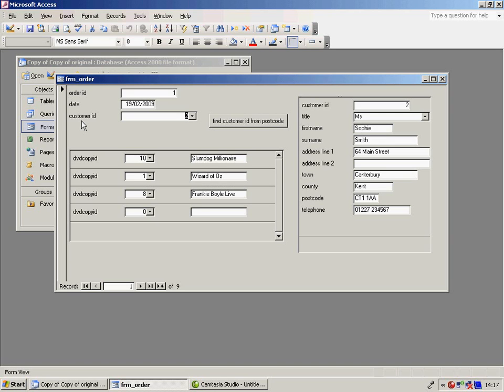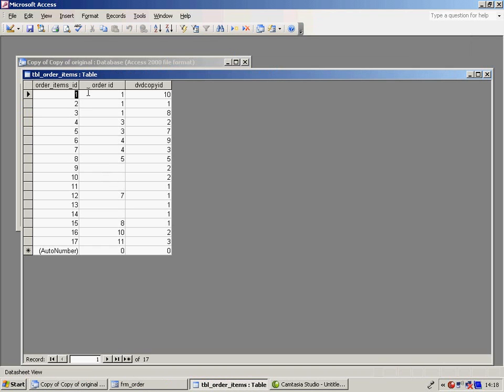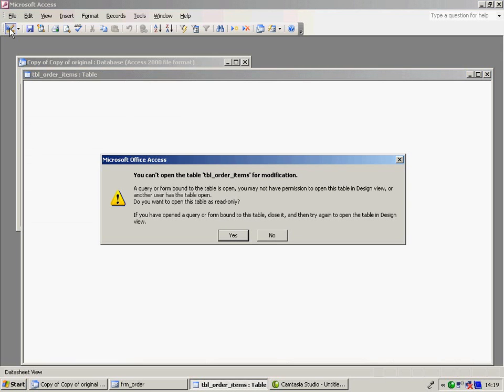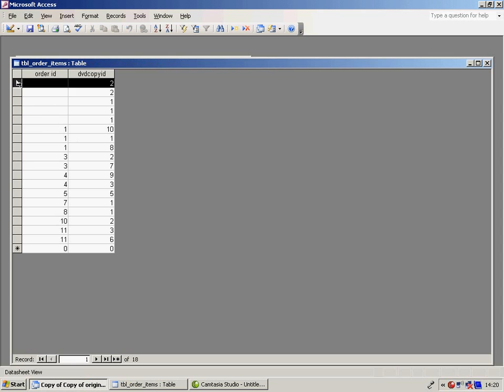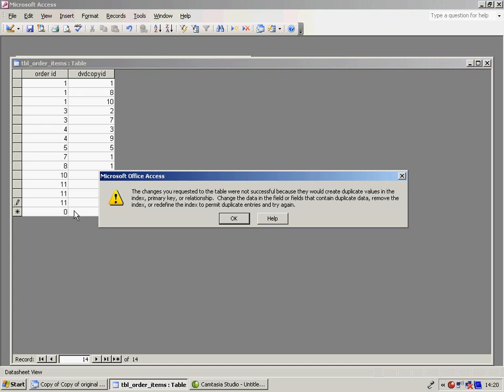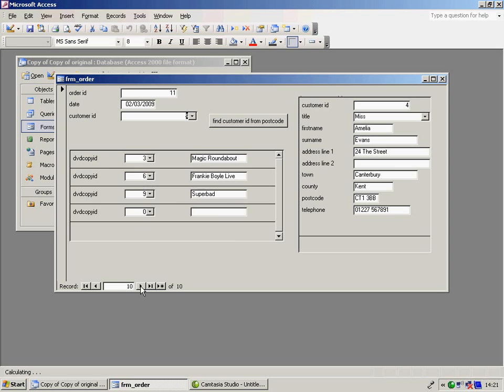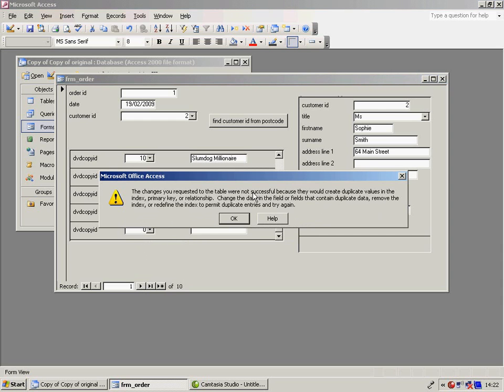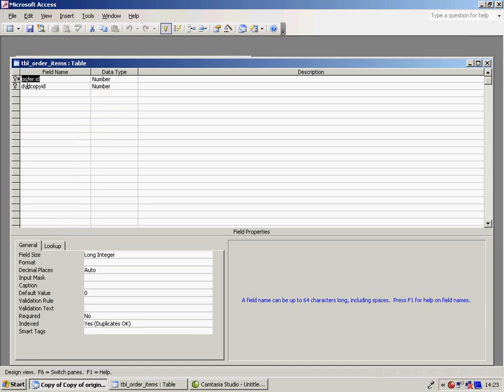vide11 compound key